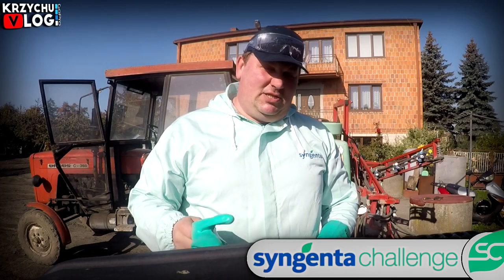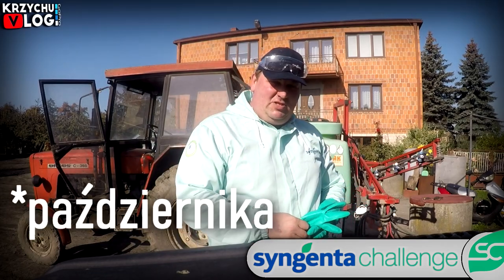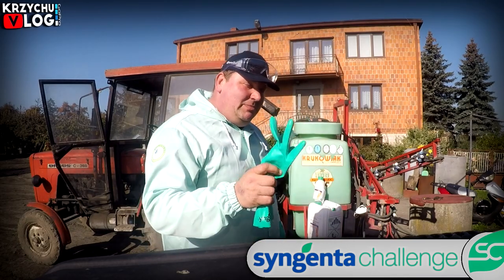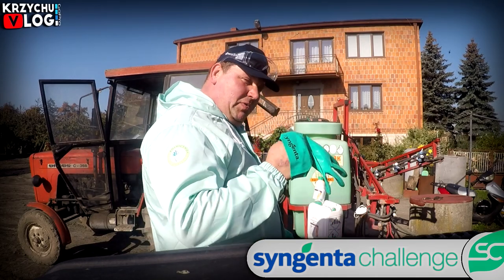Jesienny Oprysk 2019 [Jęczmień Hybrydowy] ☆ Zwalczanie Mszycy & Chwastów ✔ SyngentaChallenge #4🌾 MST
Siemaneczko :D Pamiętacie jak ostatnio wspominałem o niespodziance ? Trwało to dość długo ale udało się upiąć wszystko na ostatni guzik wiec zaczynamy zabawę SyngentaChallenge ! Na Polskich YT'bach jeszcze czegoś takiego nie było. Bardzo dziękujemy @SyngentaPolska za pomoc i realizację tego wielkiego projektu. Zapraszam na specjalny materiał poświęcony Challeng'owi a ja powiem tylko jedno, będzie się działo! :D